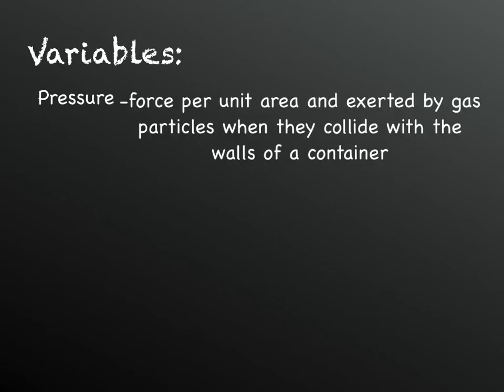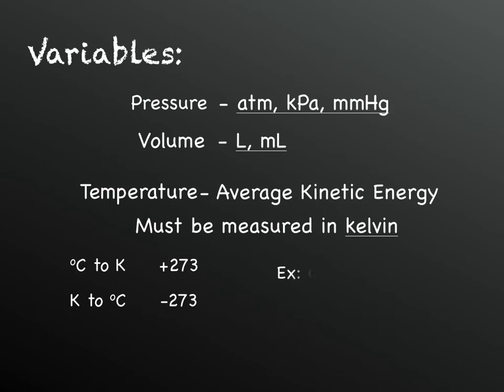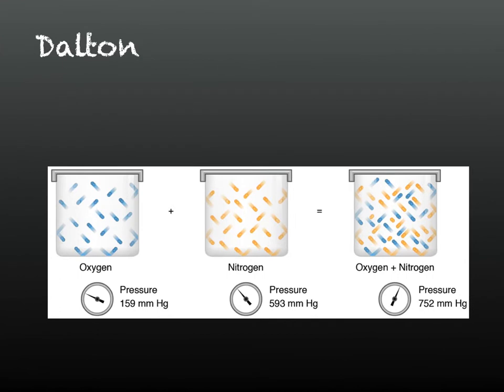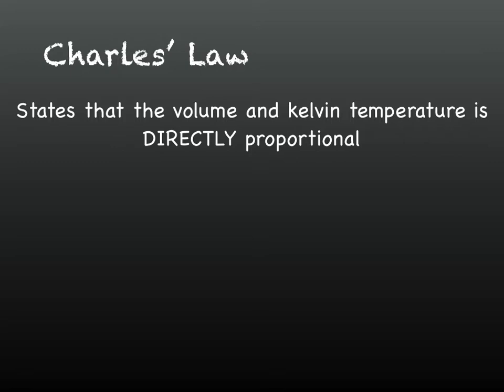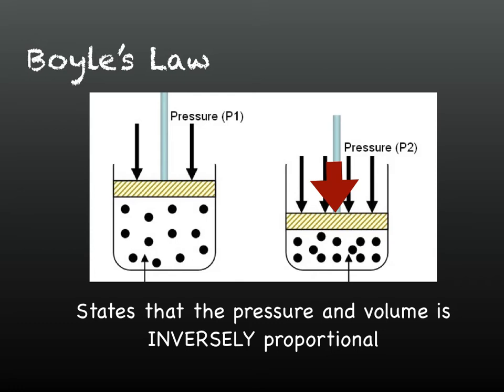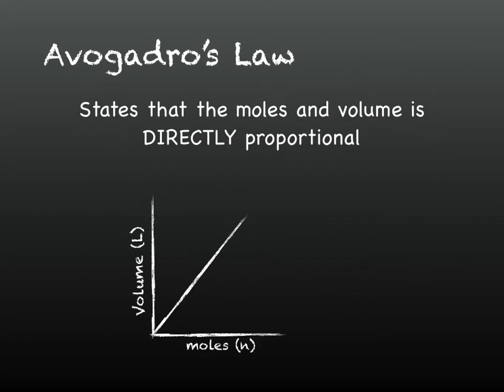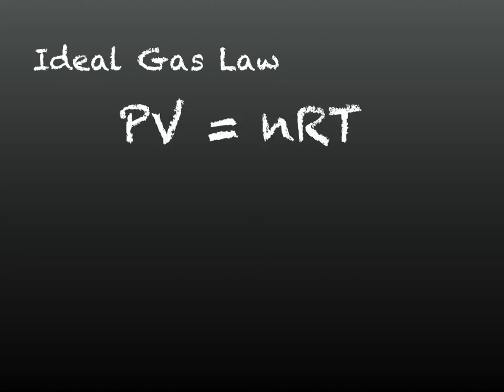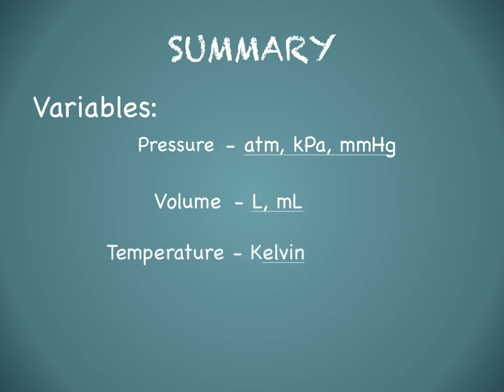Gas Law Intro copy